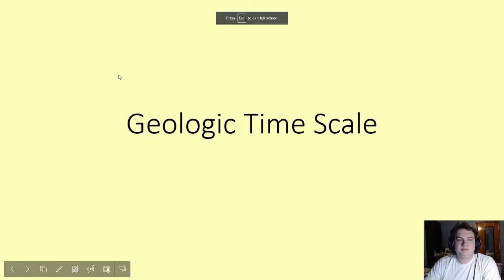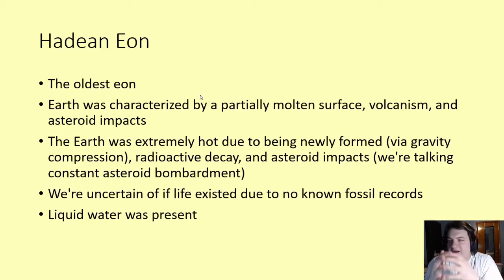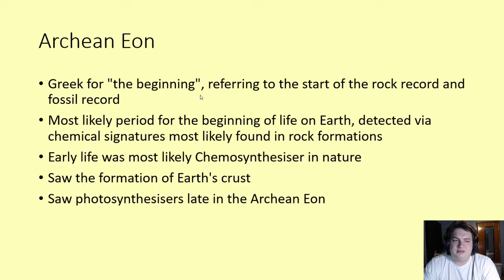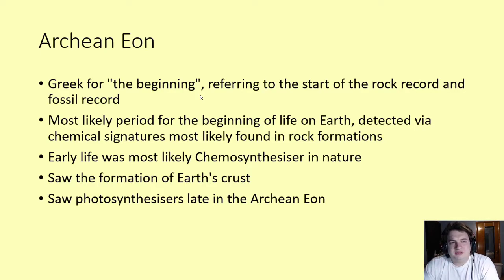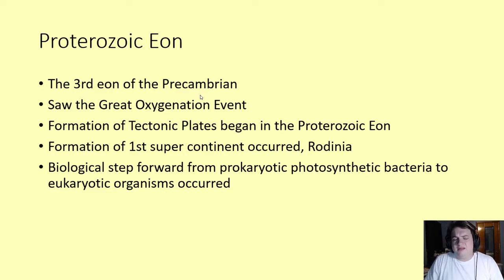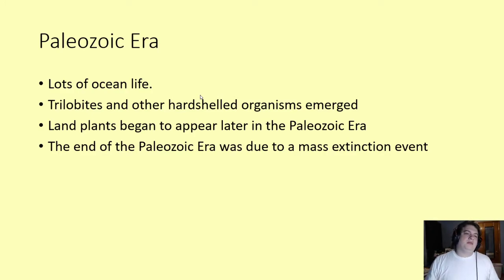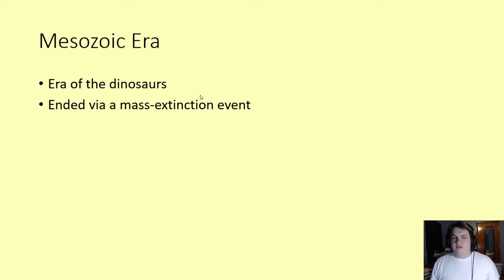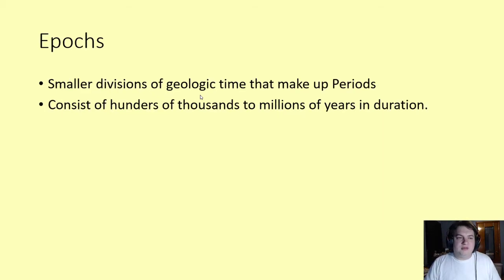ESS Geologic Time Scale